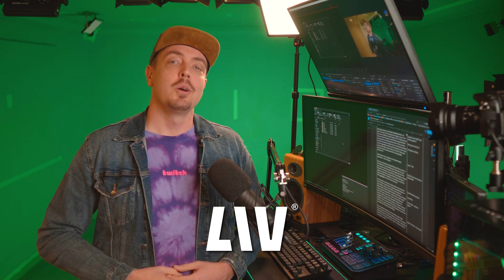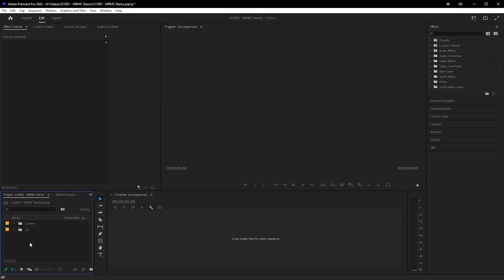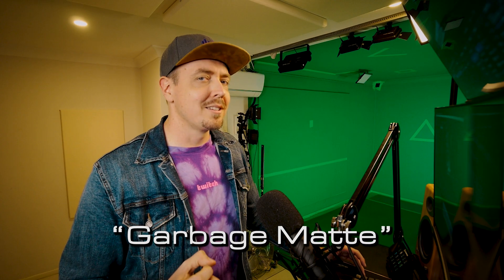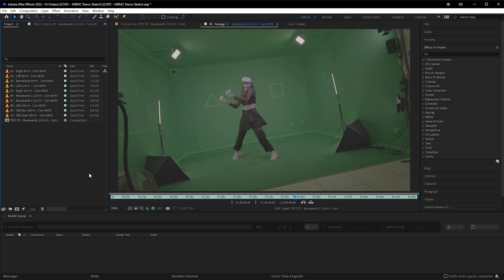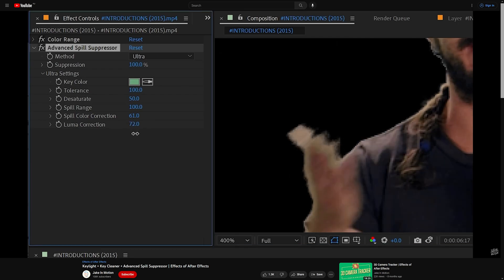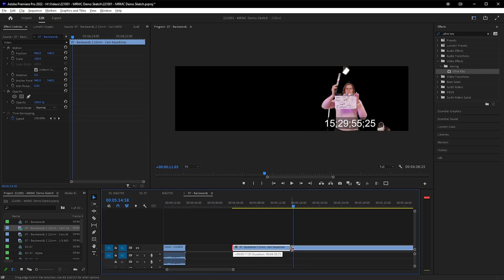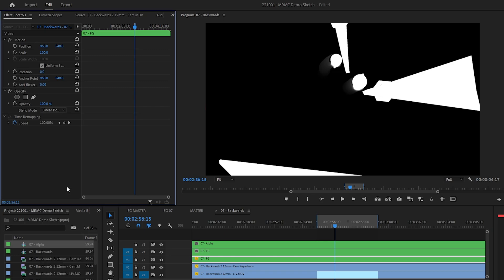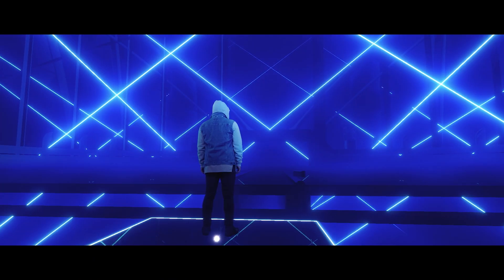Mixed Reality Post-Production - LIV Dump Mode | Masterclass Episode 4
Intro to compositing Mixed Reality from LIV Dump Mode with Adobe Premiere Pro and After Effects.

Chapters:
0:00 Intro
0:45 Housekeeping
1:47 Premiere Project
2:18 Master Sequence Setup
3:38 "Fast" Composition
4:06 Garbage Matte
4:54 Manual Comp Overview
5:50 Not-so-Ultra Key
6:26 After Effects Keylight
8:37 Export from AE with Alpha
9:42 It's about to get busy
9:58 Syncing Real and Virtual
10:53 Post-LIV Latency Correction
11:09 Garbage Matte Again
11:39 LIV Dump Mode Manual Comp
13:08 Yo Dawg We Heard You Like Nests
13:27 Masked Foreground
14:18 GG
14:48 Algorithm Pls
15:10 Outro
15:20 I'm so sorry